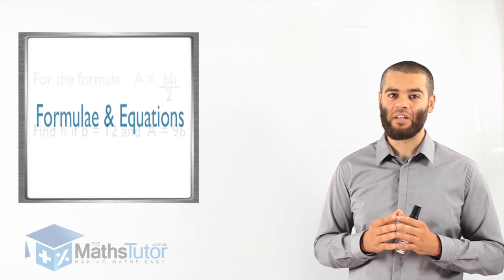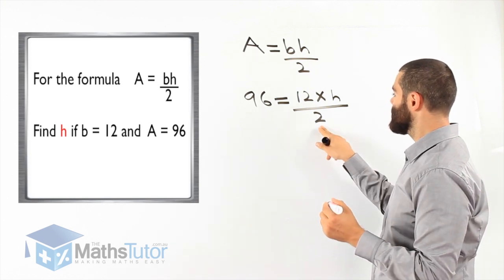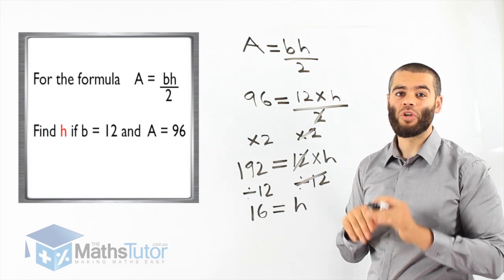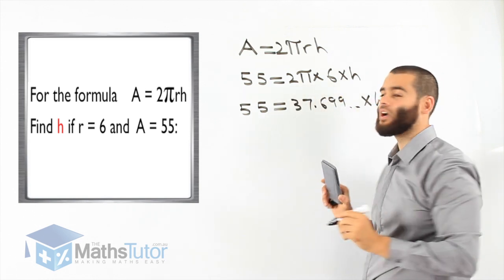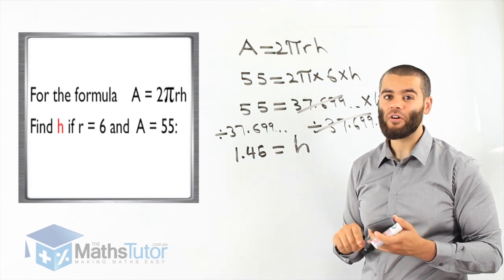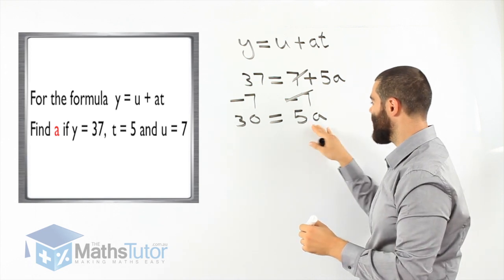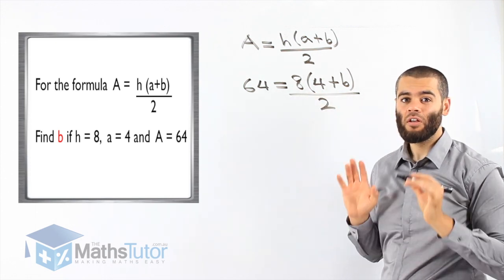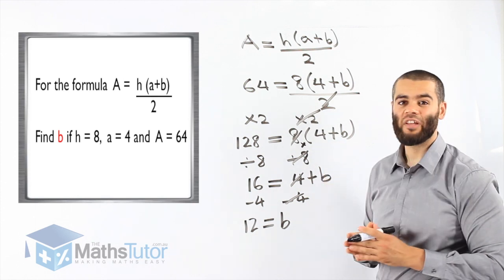155 Formulae & Equations